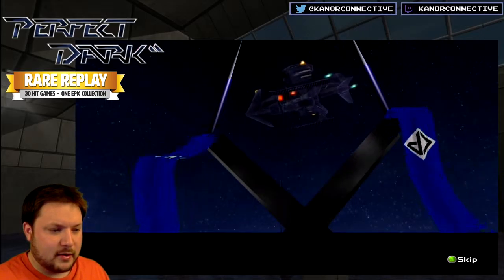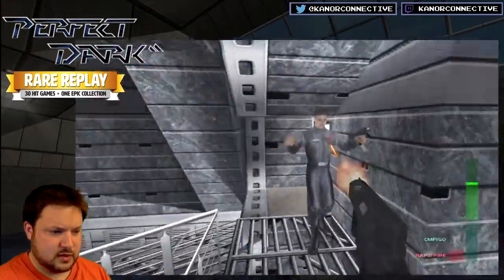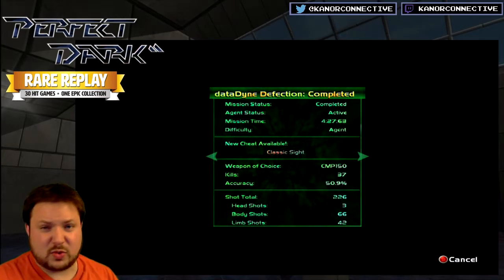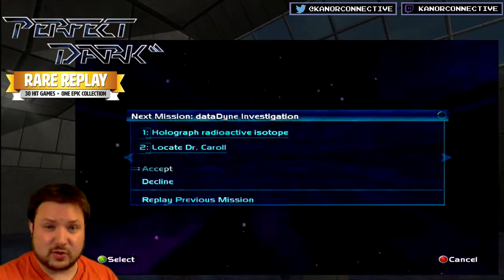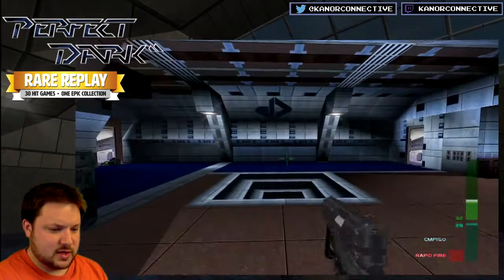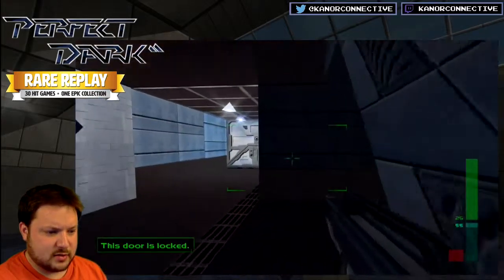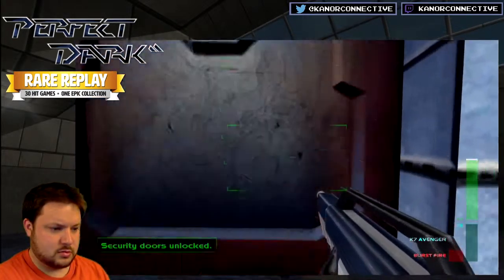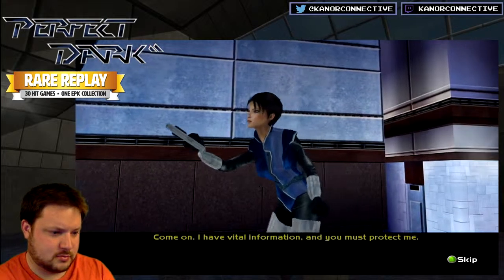Perfect Dark - RARE Replay Month (Game 22)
Thanks for stopping by! August is RARE Reply month! Today we take a look at the twenty second game in our list, Perfect Dark. This is being played on the Rare Replay disc for XBox One.